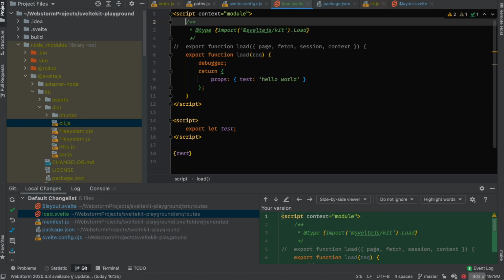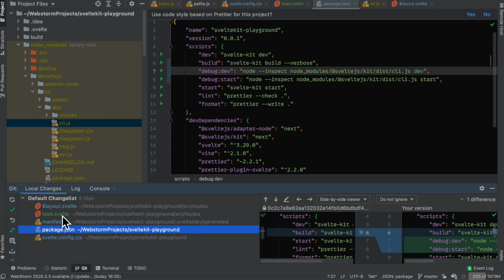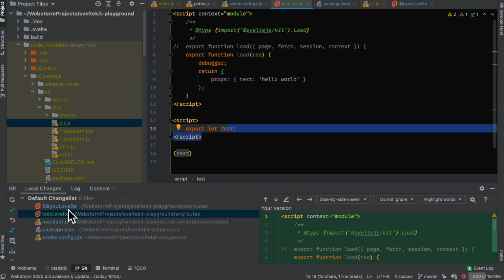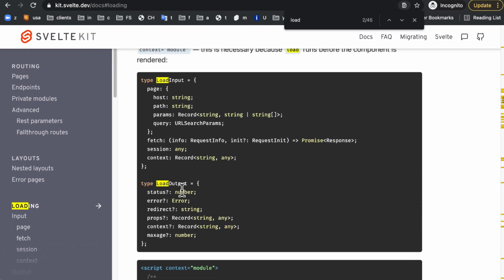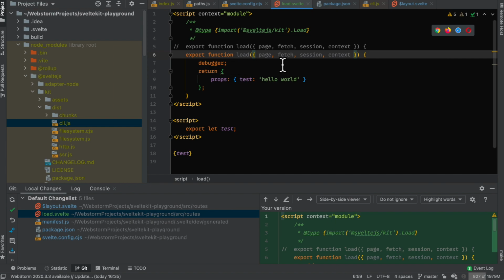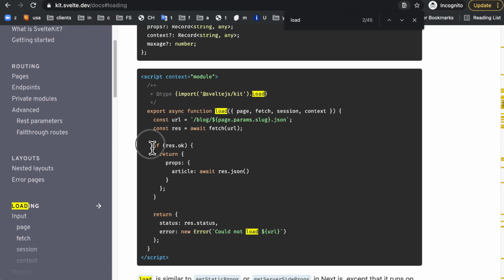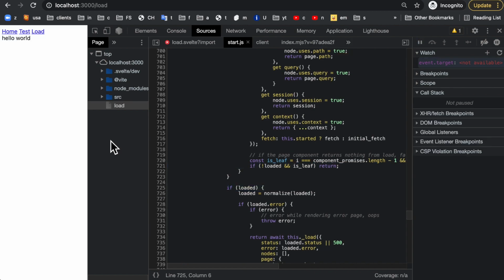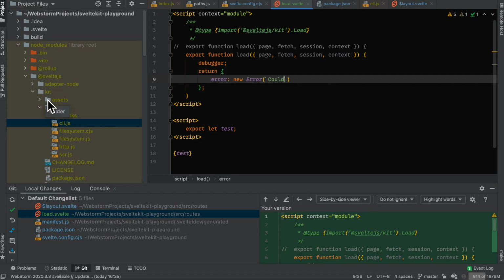Debugging SvelteKit SSR route in dev mode for adaptor-node | Part 5